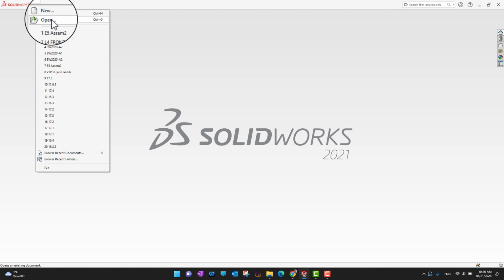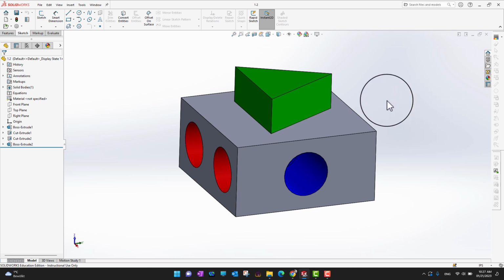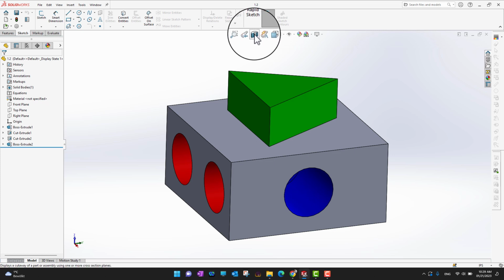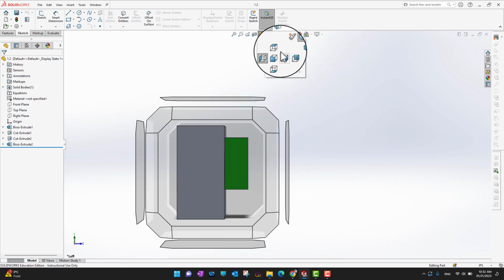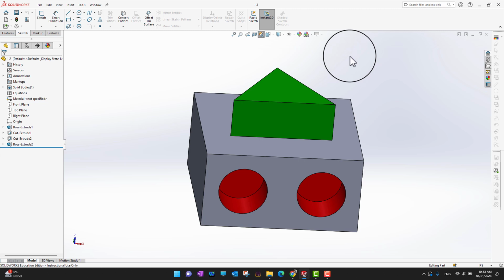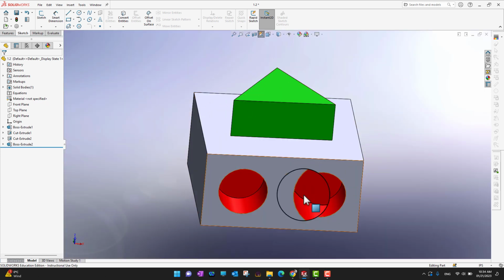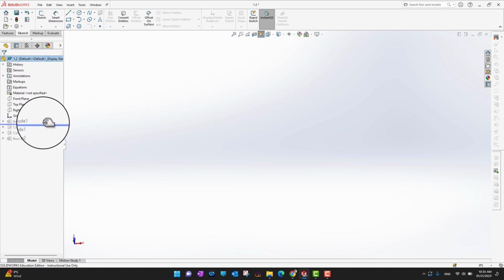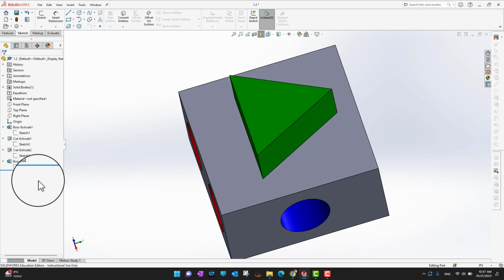Navigating in the 3D Workspace - Solid Works 2023